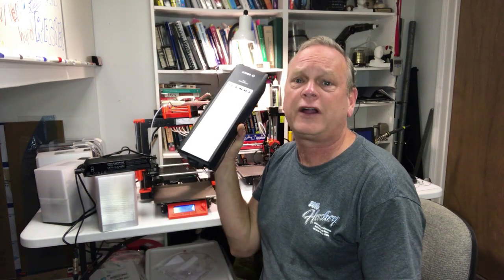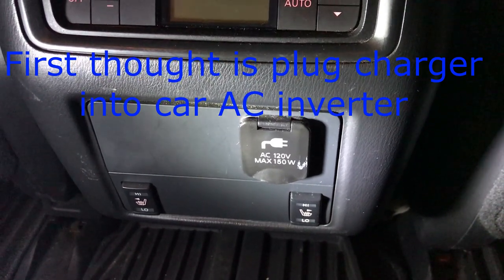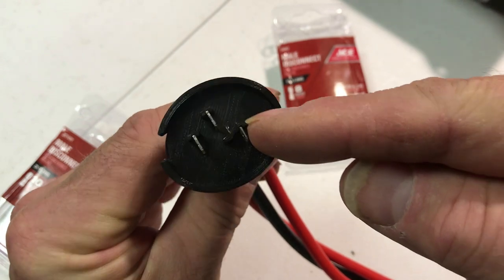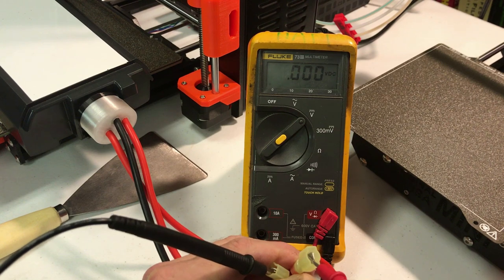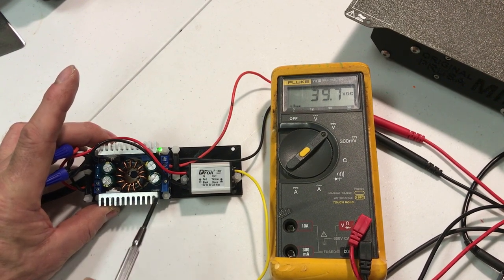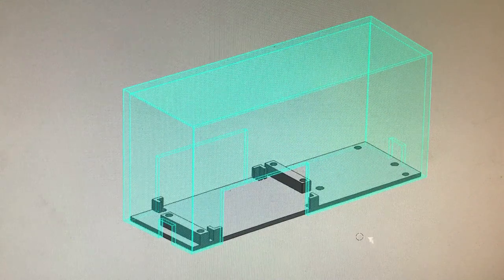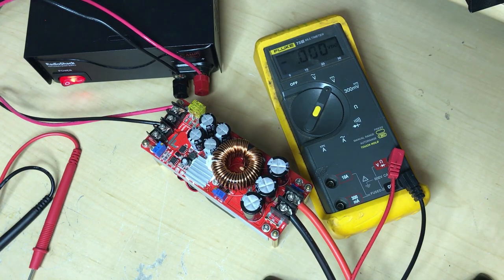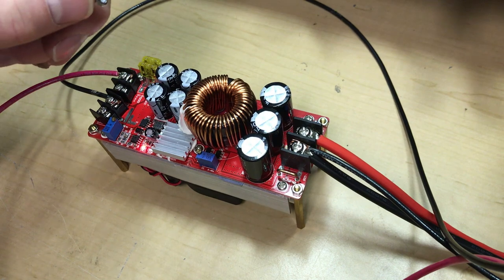DIY Bosch Ebike Battery 12V Charger with 3D Printed Charge Plug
I wanted to be able to charge my Bosch Powerpack 500 battery in my car when I'm on trips. Unfortunately the standard 4A Bosch charger pulls 170Watts which is more than my car's AC Inverter can support. I also tried to use my 300Watt Pure Sine Wave Inverter, but my cigarette lighter socket only supports 120W. So I decided to build my own 12V 2A Bosch Ebike battery charger. A side benefit is that I can adjust the maximum charge voltage. You can set it to 80% and get more cycles out of your battery.

Designing the Connector was relatively easy. You can use standard spade connectors from the hardware store. The hard part was figuring out how to put the Bosch battery into charge mode. It turns out to be pretty simple (It always is after you figure it out ;-). You just have to supply 5VDC on the third pin. I was able to find DC Boost converters on Amazon. The first one I chose did not even closely meet their specs. I had to down grade the charge current to 1.3A and the temp was still 112F. I ended up going with a more substantial (and more expensive) boost converter.

Items used:
* 1500W boost converter
* 12V to 5V converter
* 10A male cigarette socket plug
* 10Ga Stranded Copper Silicon wire
* Ace Male Disconnect 12-10AWG
* Ace Male Disconnect 22-16 AWG 0.187 In tab
* 150W boost converter that did not meet specs